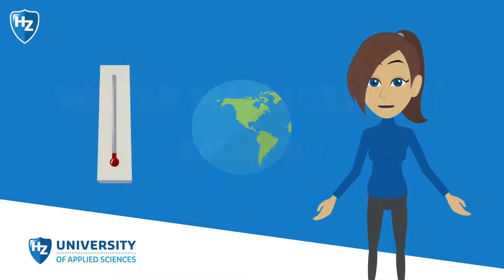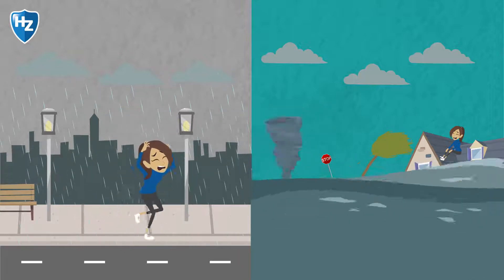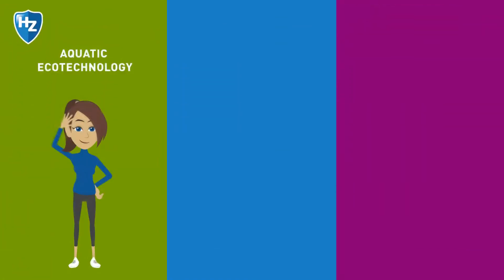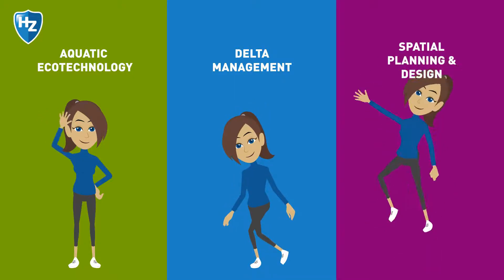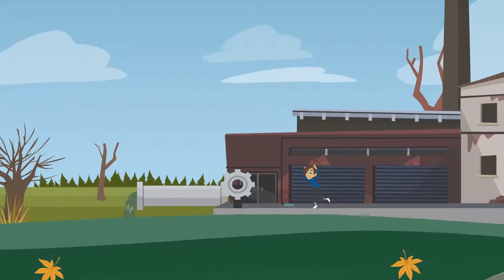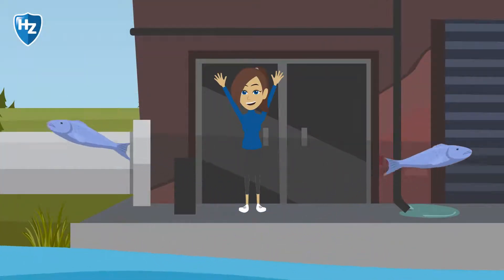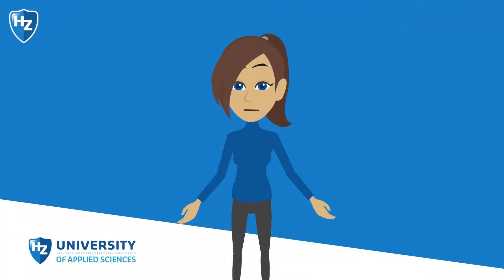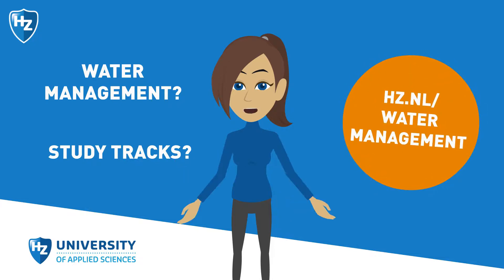Water Management explained | Bachelor programme | HZ University of Applied Sciences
Do you want to help solving the problems caused by climate change?

The HZ Water Management study programme will train you for this!

Water managers ensure that people and their surroundings remain safe from the effects of climate change and that everyone has enough clean water.

The three study tracks each offer a different approach to the problems caused by climate adaptation, namely Aquatic Ecotechnology, Delta Management and Spatial Planning & Design.

In the Aquatic Ecotechnology study track you learn which plants and animals live in water. You use this knowledge to solve problems in water environments AND to ensure there is enough good quality water available.

In the Delta Management study track you learn what problems users of water, such as residents, fishermen and tourists, are facing. With this knowledge you make plans for climate-proof areas.

In the Spatial Planning & Design study track you learn which water and climate challenges impact landscapes and cities. With your sense of creativity you make new plans and designs to make these landscapes and cities sustainable.

Would you like to know more about the HZ Water Management programme or the different study tracks?

Do you have any questions about studying at HZ? Don't hesitate to ask your questions to a student